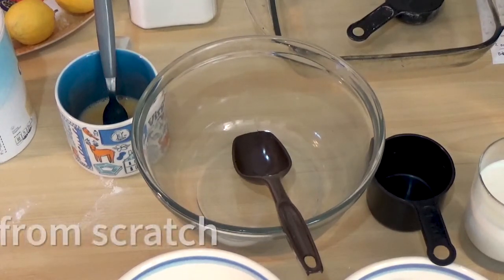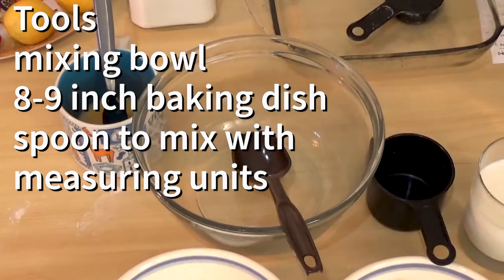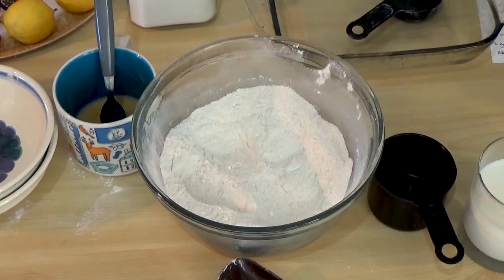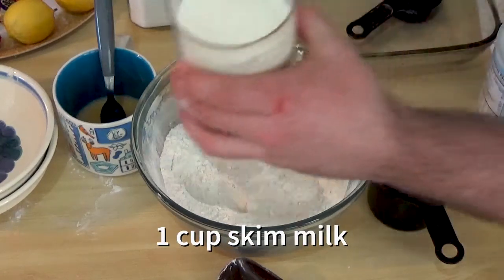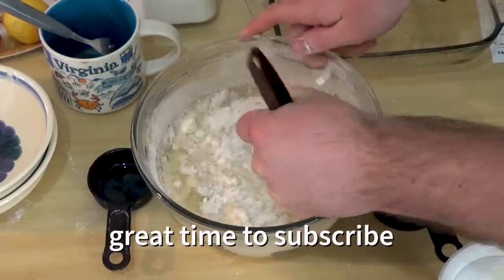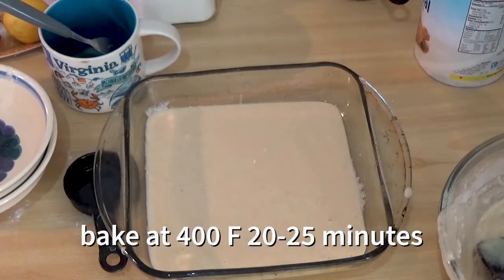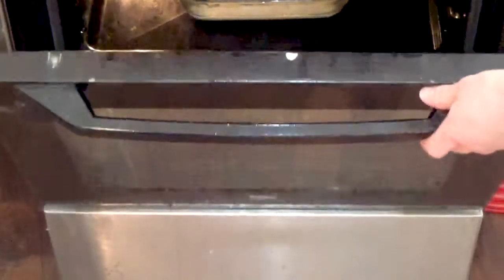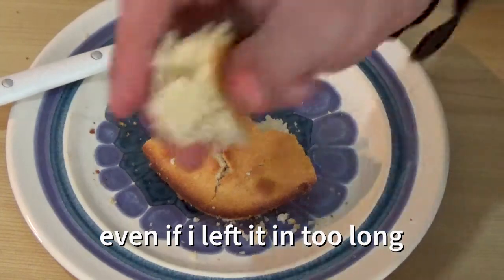Cornbread Homemade from scratch: Easy Quaker Corn meal recipe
While shopping for Cornmeal, cookingconspiracy discovered that the Quaker brand had some recipes on the back... I was not in a particular mood for cornbread but after seeing that I had to try it.  It came out very nicely if you stick to the recipe.  It was easy, simple, and quick.  chances are you have all the ingredients at home.

The ingredients are flour, cornmeal, sugar, salt, baking powder, egg, skim milk, and vegetable oil.  This an easy side to make that is easy to make respectable.  I will make this recipe again.  I may even try the other recipes on the container.

Song is Down the street Blues by Unicorn Heads